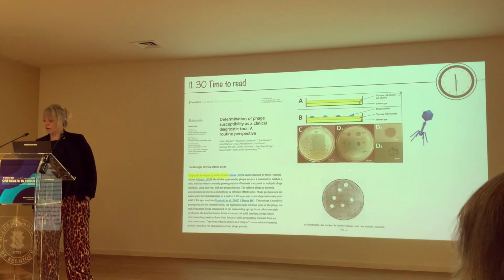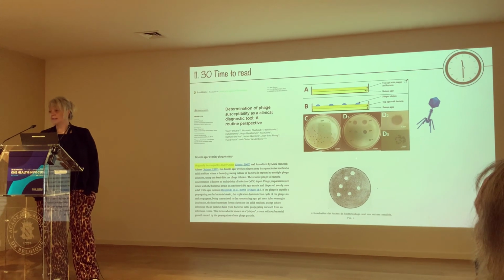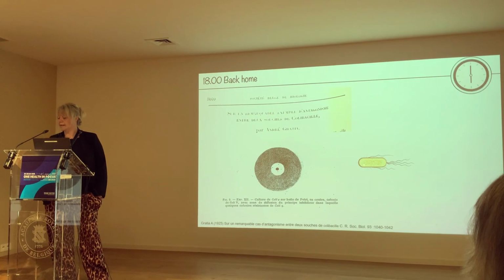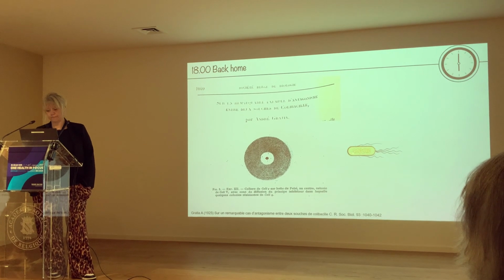Sorry Antimicrobial Resistance, Sorry AMR: Gratitude for all André Gratia lab techniques, ULB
Dr. Anne Botteaux, ULB, Université Libre Brussels, commemorates her daily gratitude to André Gratia for laboratory tests, techniques, ... and legacy.

The AS2AMR&BIC2025 conference, May 2025, at the Royal Academy of Medicine of Belgium, Brussels celebrates Andre Gratia (Pasteur and Rockefeller Institutes, University Libre Brussels, University of Liège) bacteriocin discovery centennial 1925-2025.

Bacteria Beware:  Belgium’s André Gratia’s 1925 historic discovery of bacteriocins at the Free University of Brusseis, ULB, is on a comeback!   Bacteriocins are compounds produced by bacteria affecting other bacteria. They are used in bio-production, fermentation, preservation, sanitation, cancer research, gene editing and cloning.  They fight against resistant adapting pathogens, including plant and insect viruses on all microbe battlefields.  Gratia also supported virus therapeutics, advocated for science education and research   and hoped for the peaceful use of science.

In the 1920’s Gratia was assisted by lady assistant, Dr. Sara Dath at the Bruxssels Pasteur Institute.  In 1949 Gratia was nominated for a Medicine Nobel prize for his work on bacterial antibiotics   and for seeing and analyzing viruses and cellular content.  In 1950, upon Gratia’s passing, Pierre Frédericq took over Gratia’s work at the University of Liège.  In 2023 André Gratia was also honoured by the University of Liege as a Famous Scholar.
Today Belgium’s Syngulon startup Laboratories, thanks Gratia for his bacteriocin discovery on which they are founded, as they work closely with universities to develop and improve bacteriocins technologies.

ANDRÉ GRATIA and Dr. SARA DATH stories